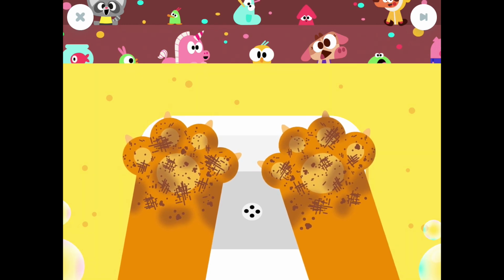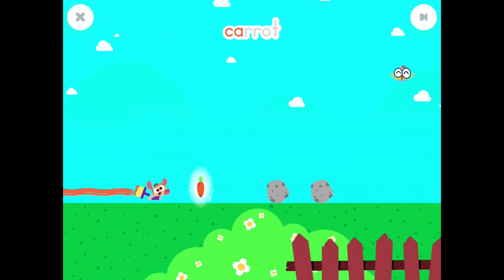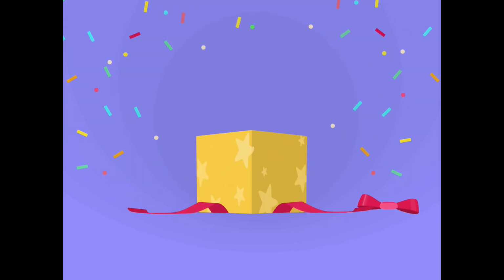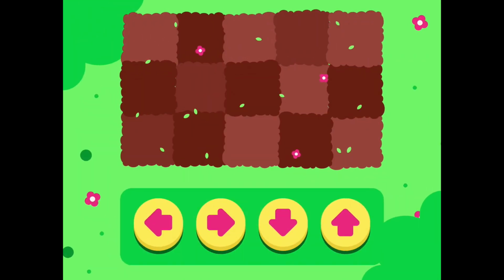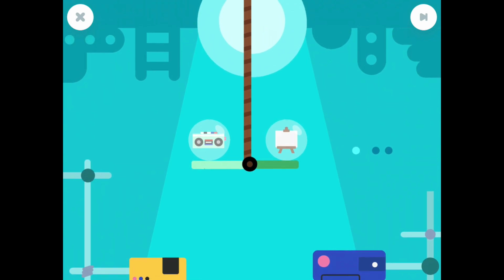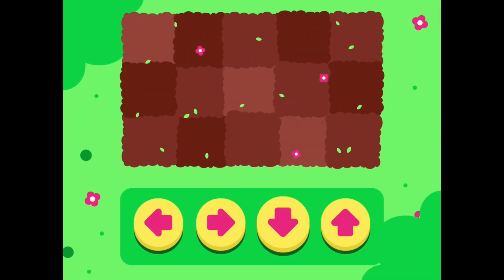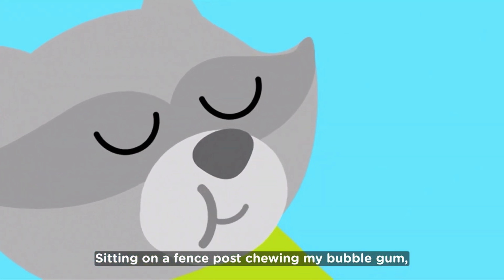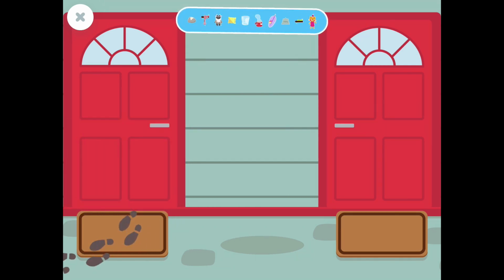Lingokids Singing With Hermann 4620 Albert Trinh